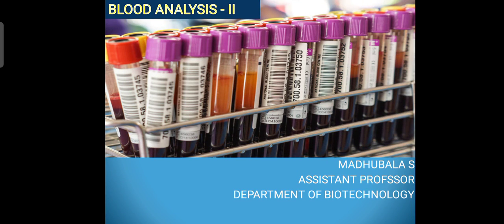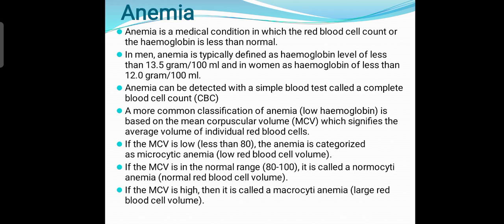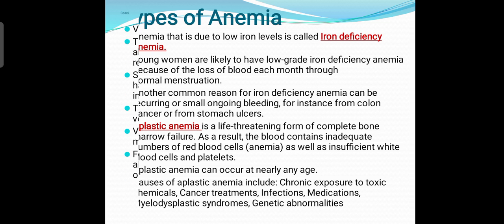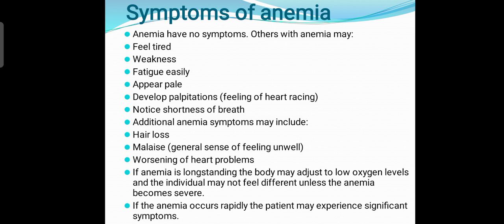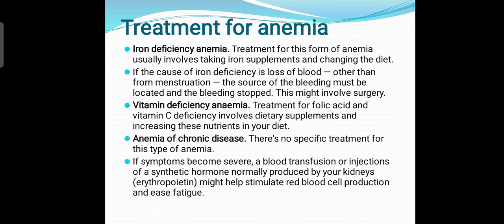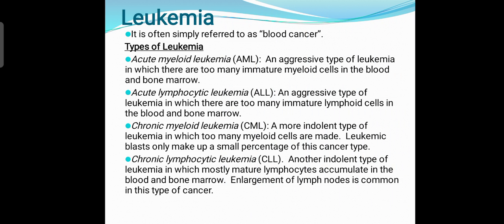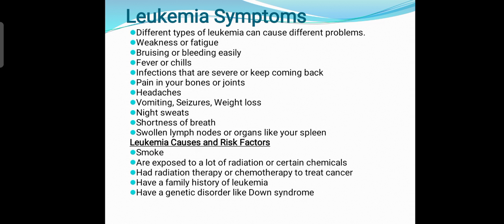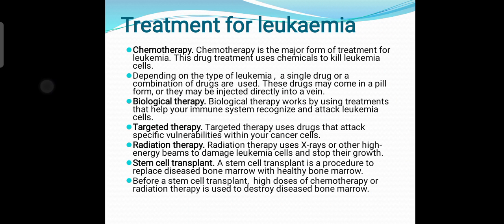Blood Analysis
Blood Analysis, Anemia, Leukemia, Types of Anemia, Symptoms of Anemia